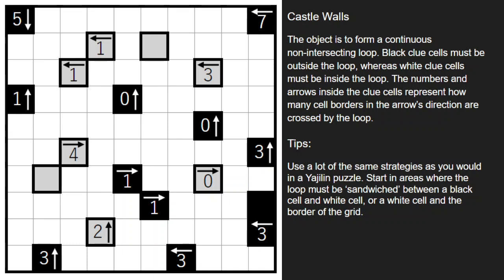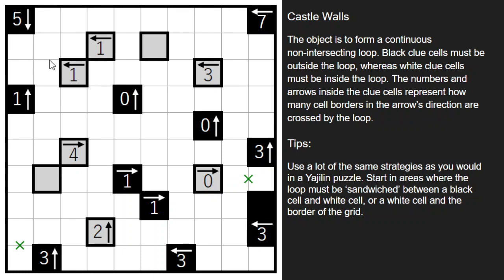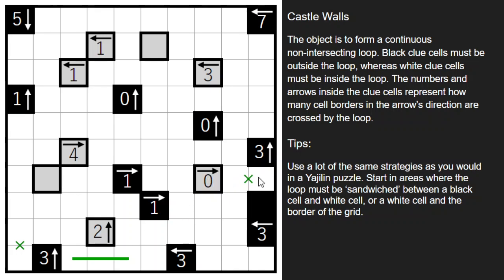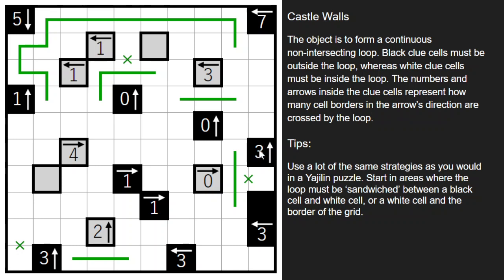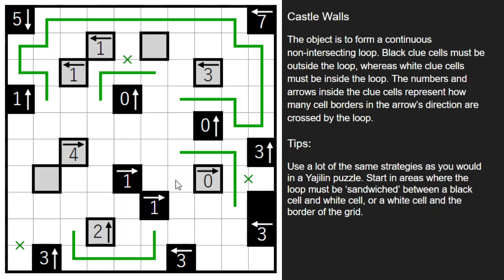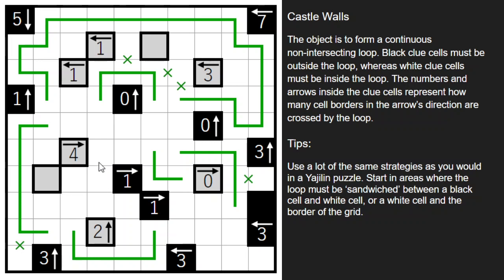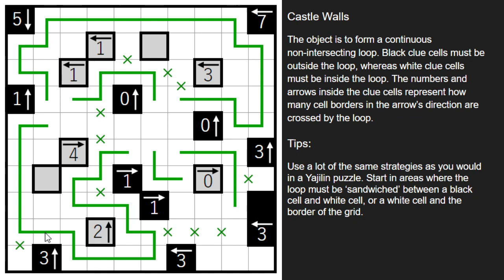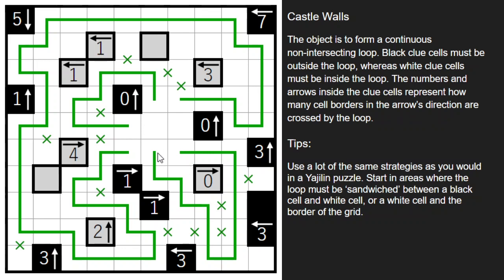Solving a Castle Walls Puzzle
This is a ‘Castle Walls’ puzzle - I'll be sharing the rules along with some tips, tricks, and strategies on how to solve them.

100 Sudoku Variants Puzzle Book

100 Logic Puzzles Book – Volume 1

100 Logic Puzzles Book – Volume 2